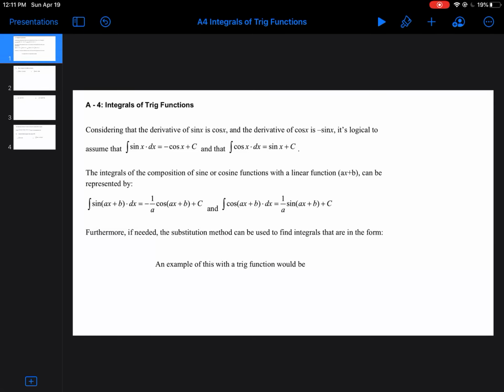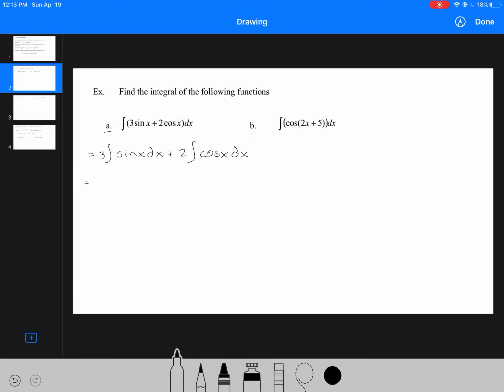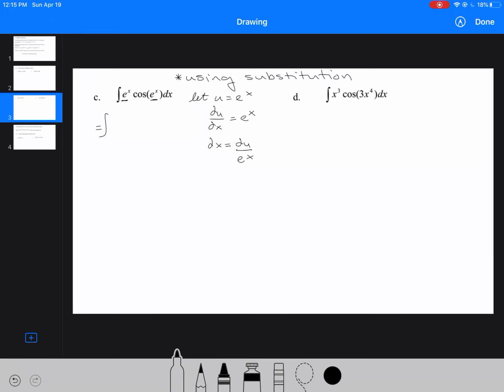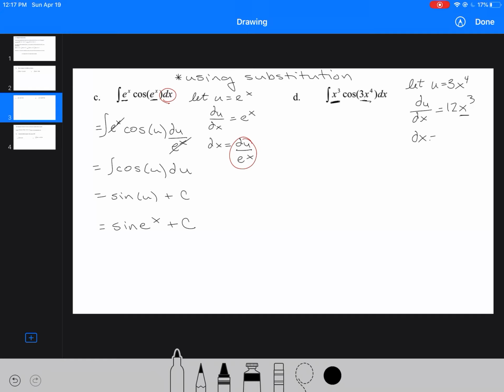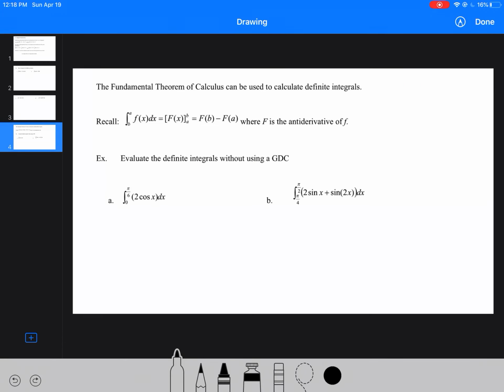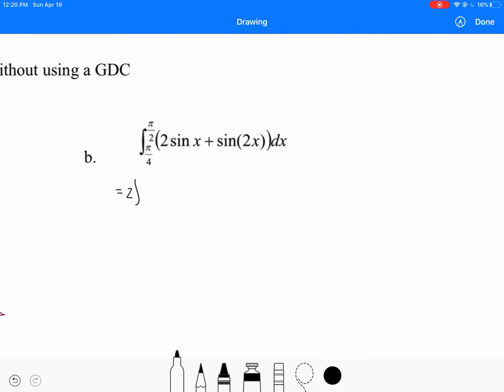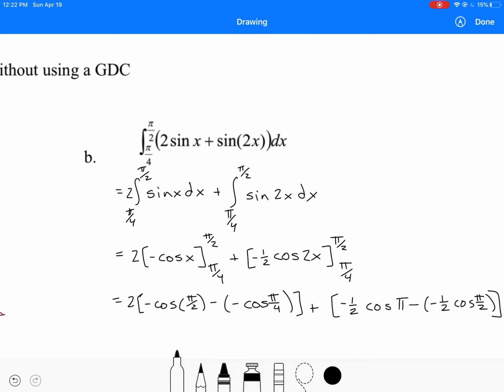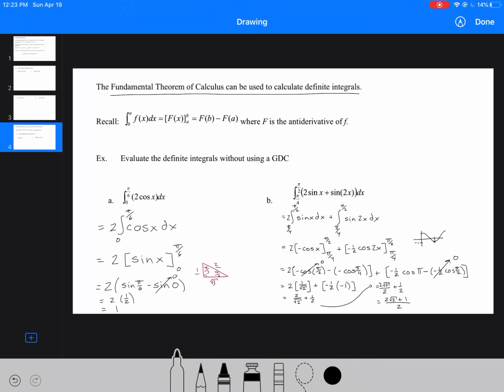A4-Integrals of Trig Functions